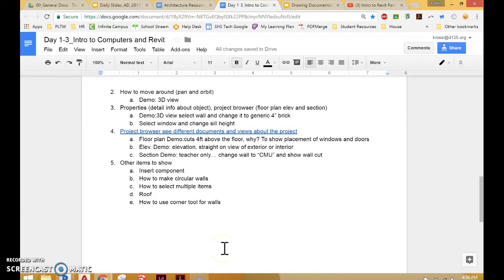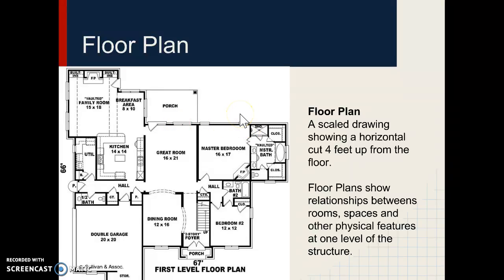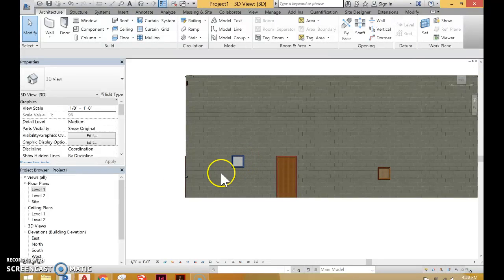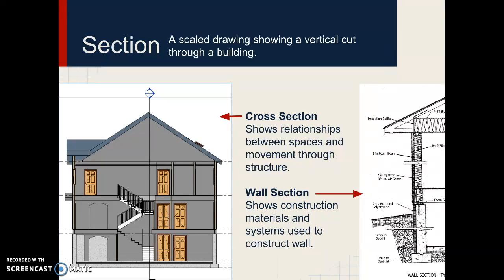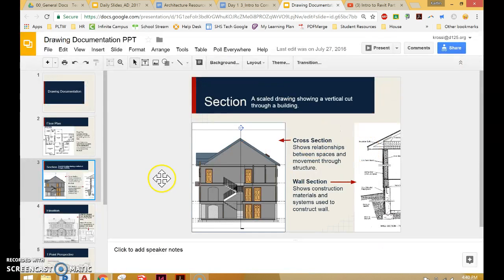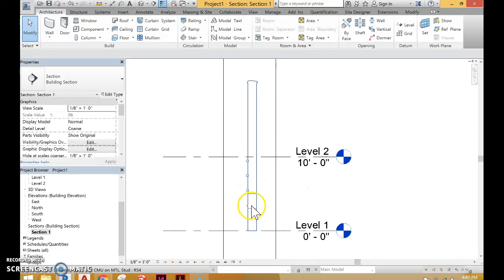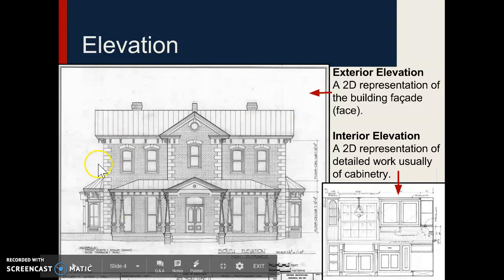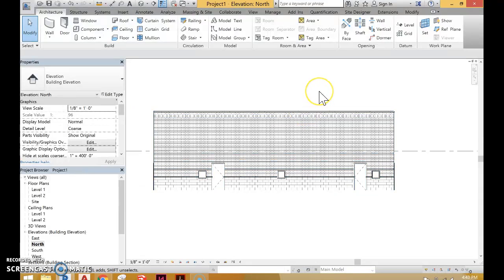Intro to Revit Part 2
understanding the difference between floor plan, section and elevation and creating those views in revit